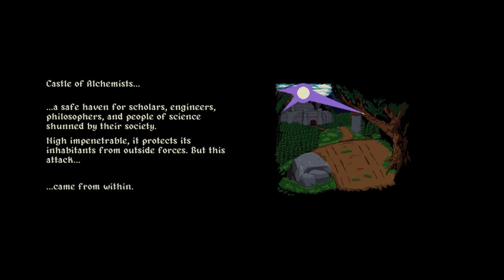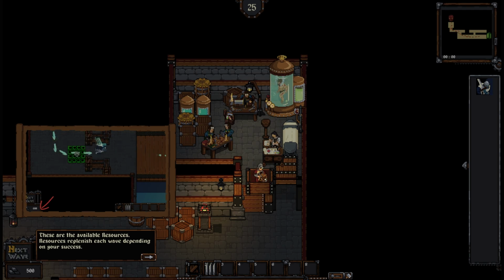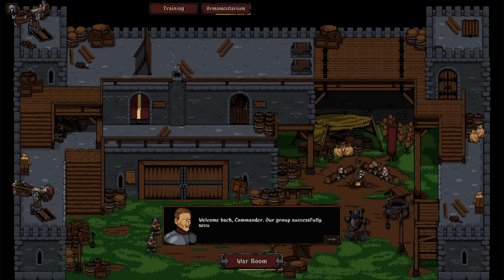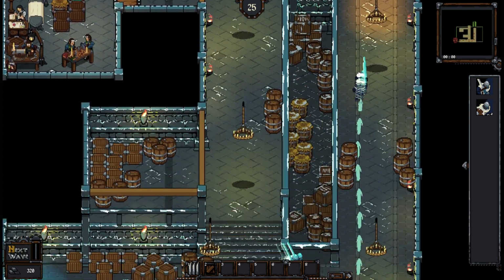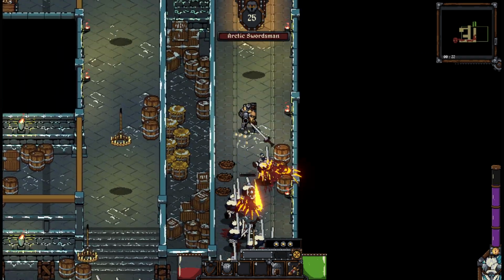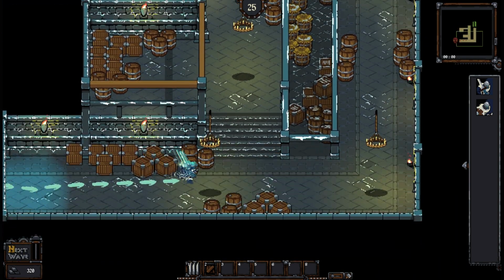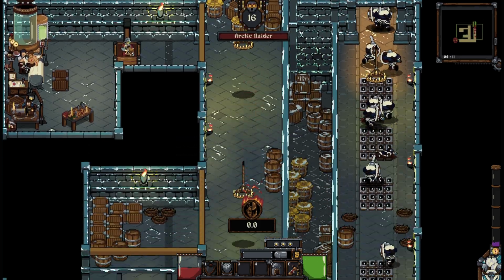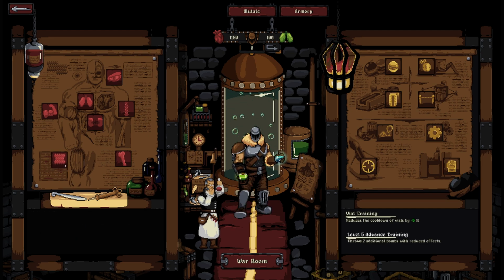Tower Defense meets Metal Concert in this Castle Defense Game: Castle of Alchemists First Look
Today we take a look at a cool game called "Castle of Alchemists" it's an exciting game with heart thumping music and tower defense glory.